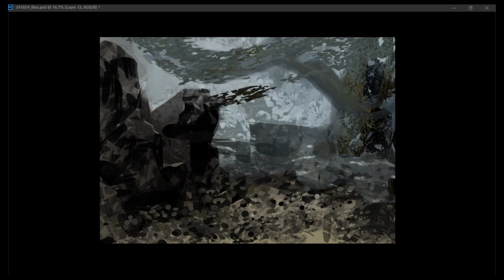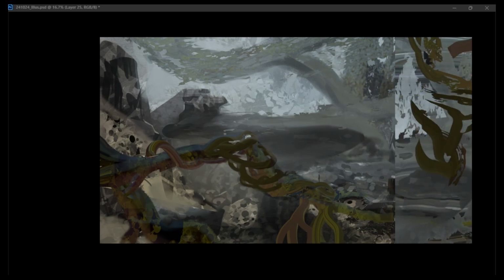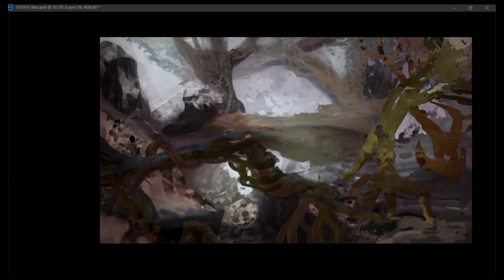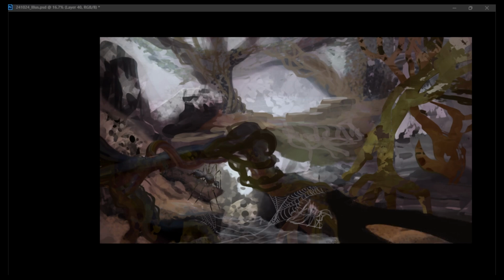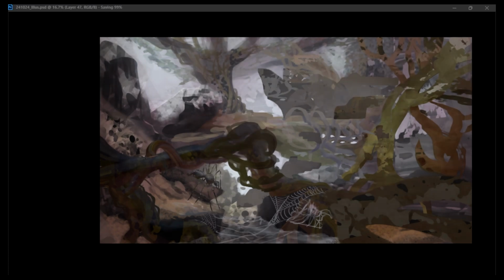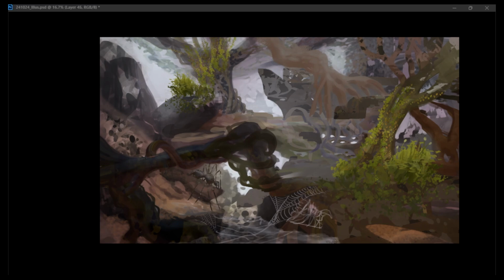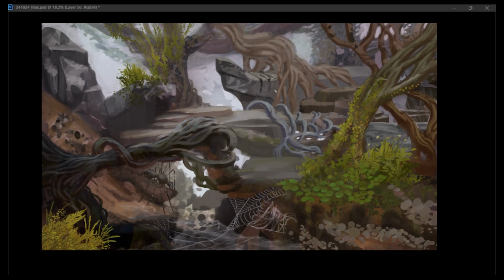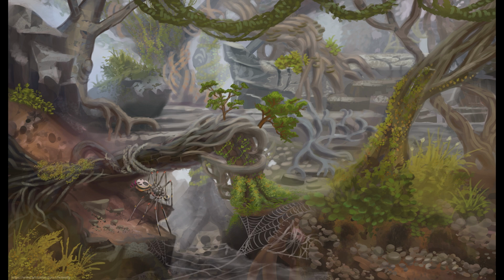Digital Painting: Landscape Illustration breakdown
Here is a breakdown of a recent landscape illustration I did. The original was about 5 hours long, so essentially a sketch/speed painting. I hope the video is informative.

My custom brush set is also now available, it features 260+ hand painted brushes with a focus on landscape textures and FX. It also includes just under 3 hours of real time video tutorials, and example illustrations on the included psds. It can be purchased via my Gumroad page, or alternatively via Artstation.

Available on my artstation page as well.